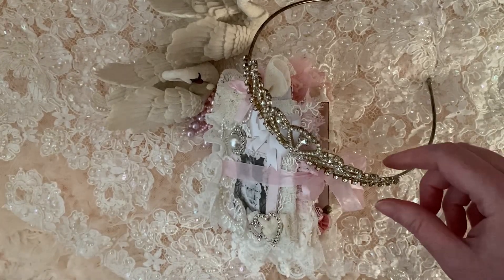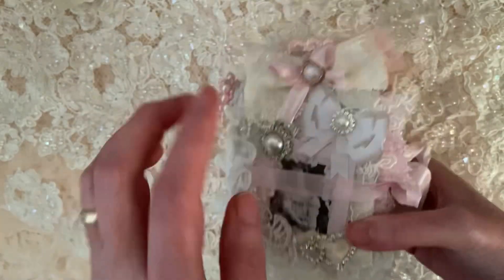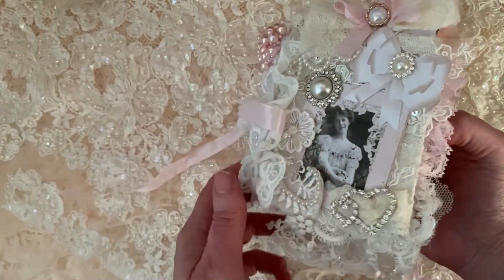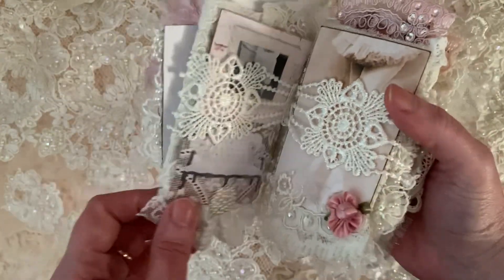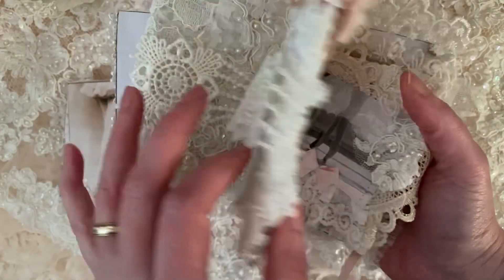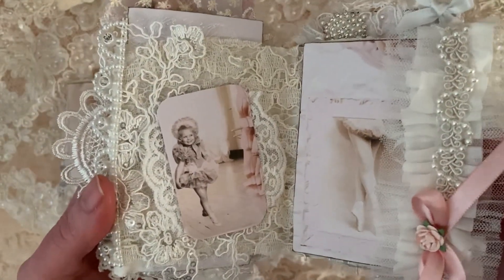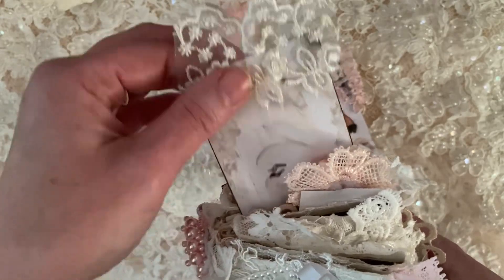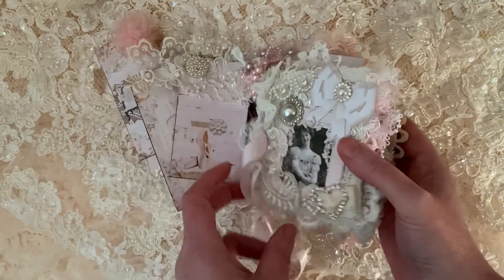Toilet tube mini journal using 🩰 Ballet Dreams dt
🎀Doreen Rook-Owner/Designer